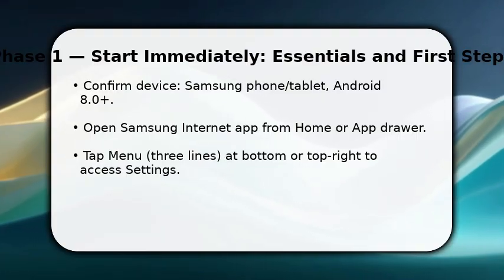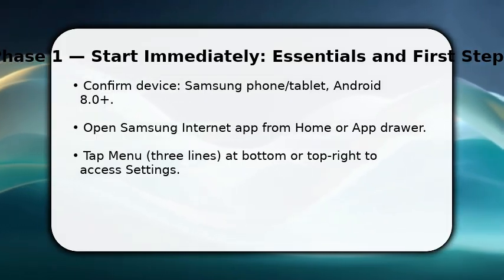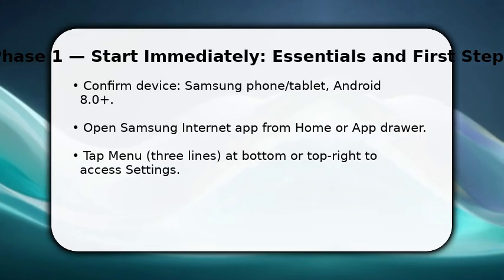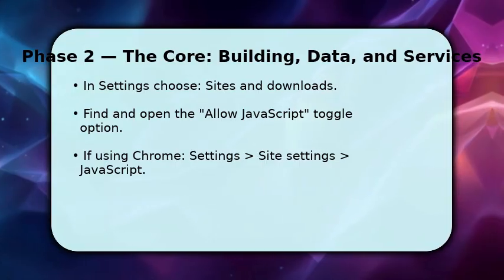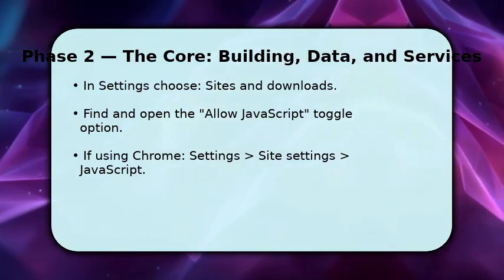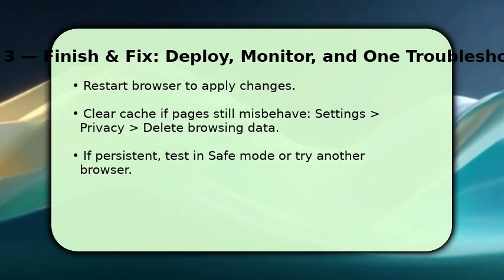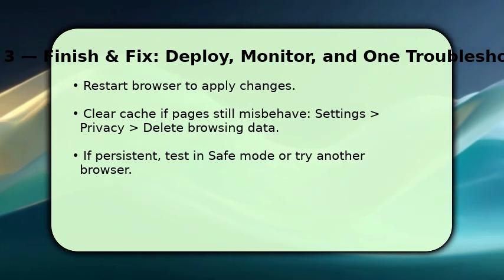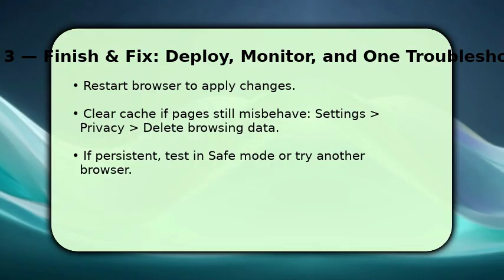How to Enable Javascript in Samsung - Step by Step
How to Enable Javascript in Samsung - Step by Step | 🔒 Surfshark VPN Deal — Stay private and secure. $1.99/mo + 3 Months Free ▸

Learn the essential steps to enable JavaScript on your Samsung device, enhancing web functionality and user experience. This guide provides clear instructions for both Android and iOS users.

enable Javascript, Samsung Galaxy, web settings, Android compatibility, iOS adjustment, JavaScript functioning, user interface enhancement, device optimization, mobile web browsing, technical guide